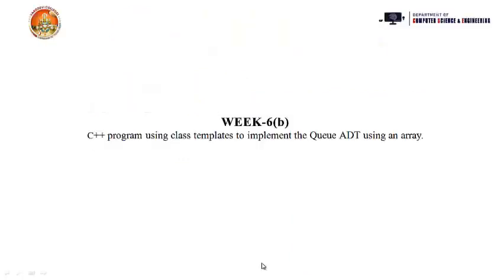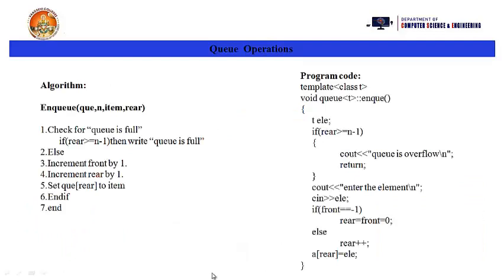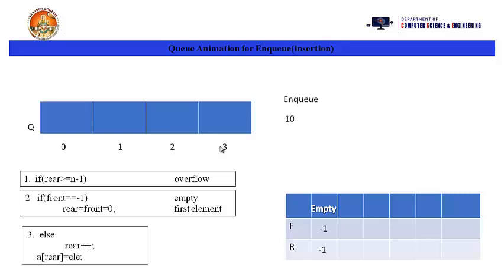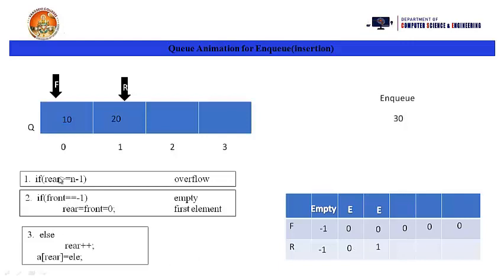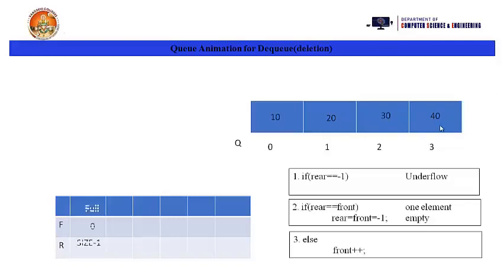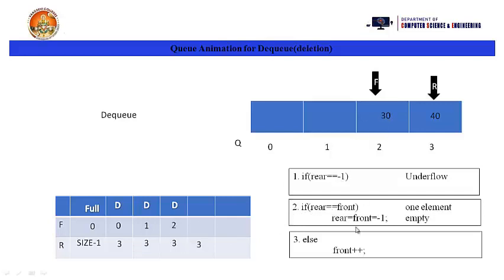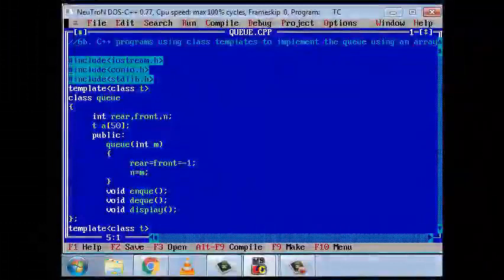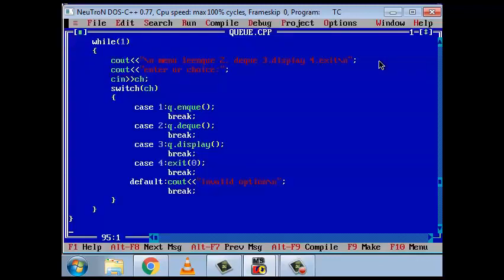Data Structure(Queue Using Array)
Queue Using Array